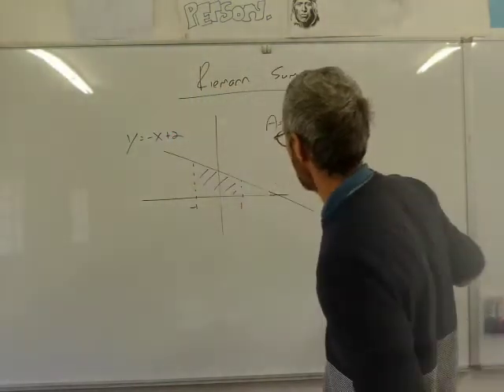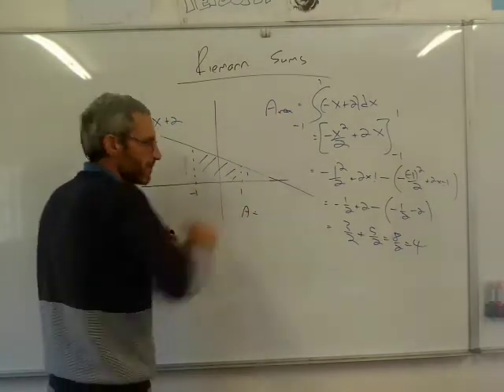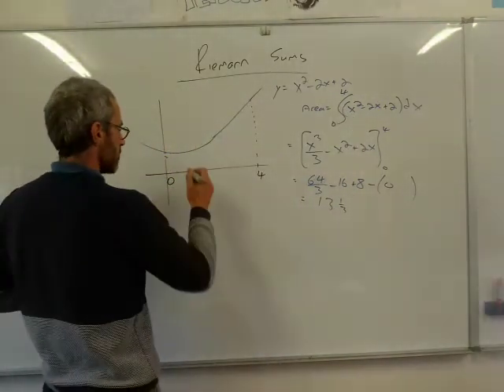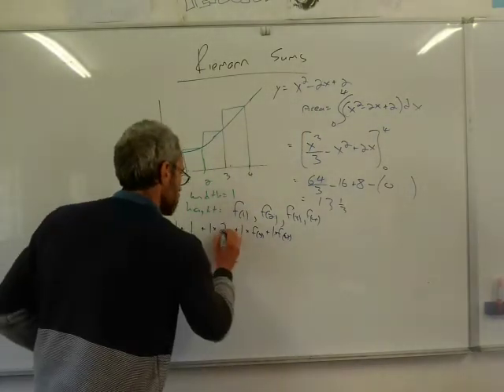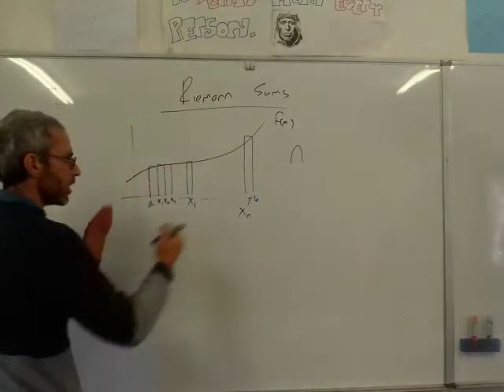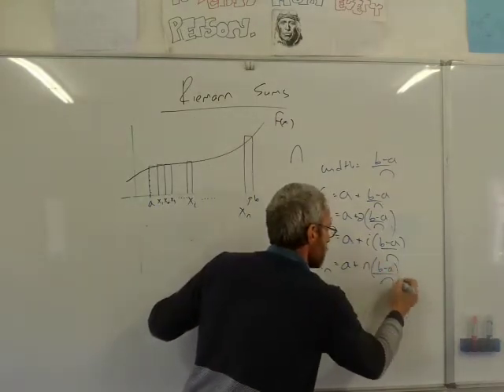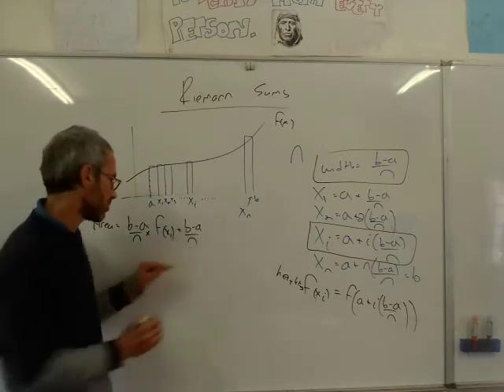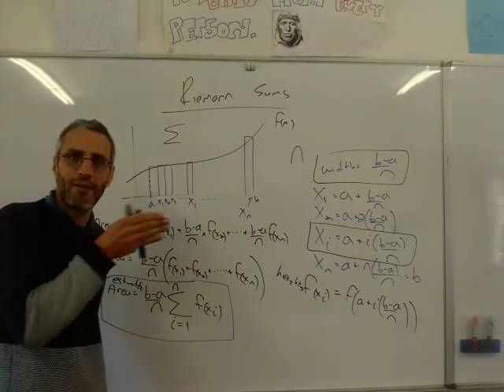AP grade 11 Riemann sums part 1